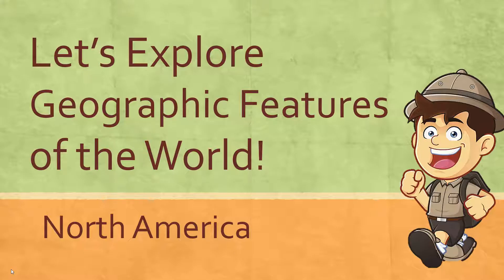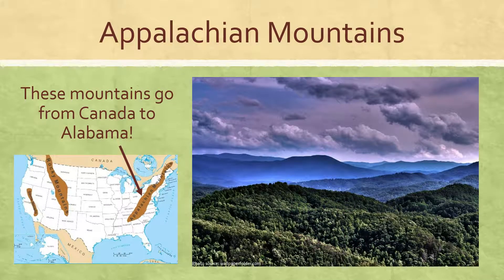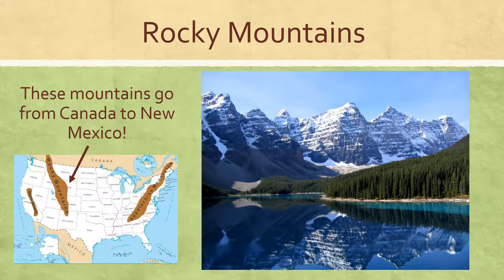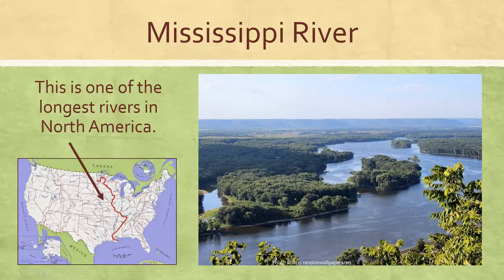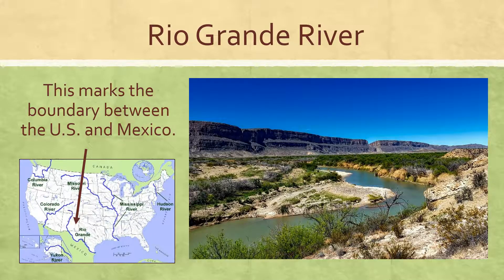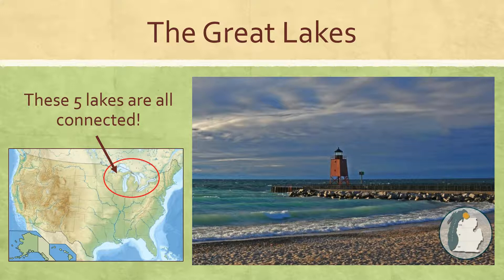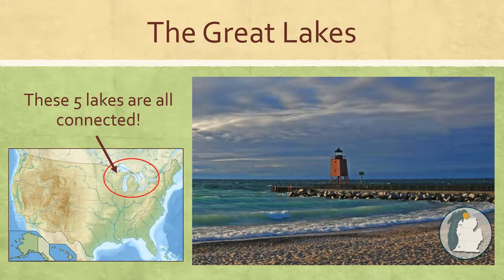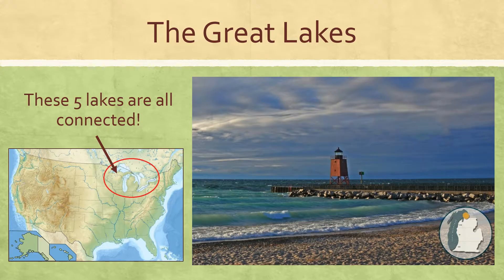The Geographic Features of North America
There are many wonderful geographical features in North America. The Virginia SOLSs want students to know the Appalachian Mountains, the Rocky Mountains, the Mississippi River, the Rio Grande, and the Great Lakes. Join Mr. Pearson as he guides you across northamerica in a study of this wonderful continent.